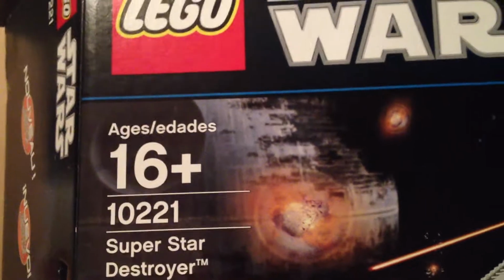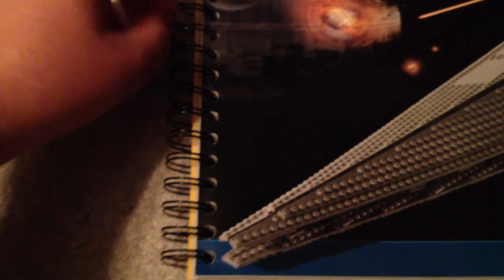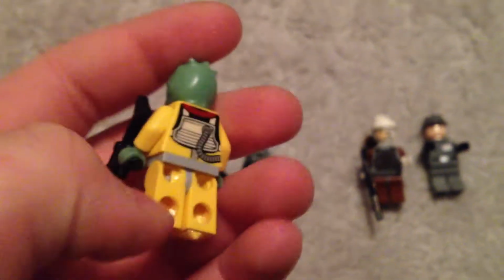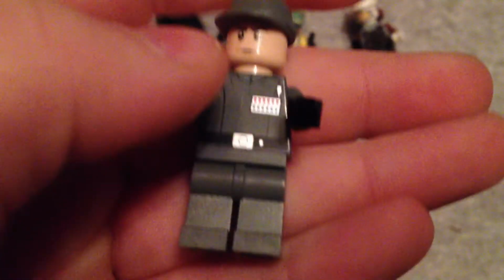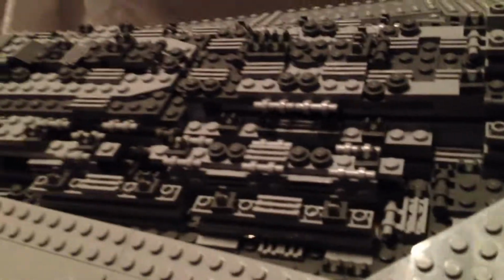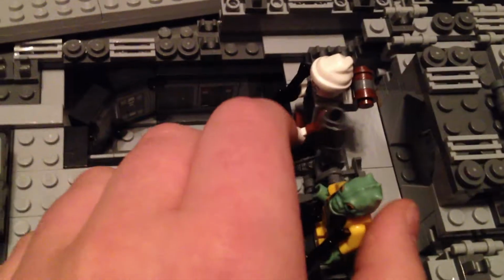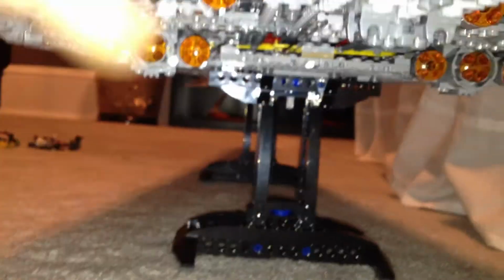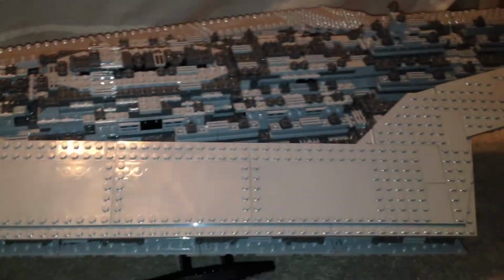lego super star destroyer review